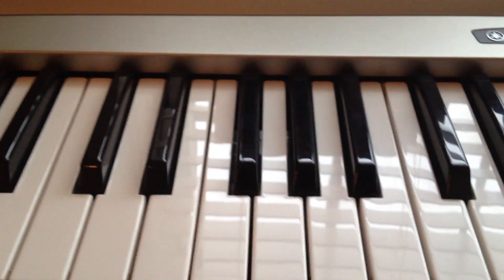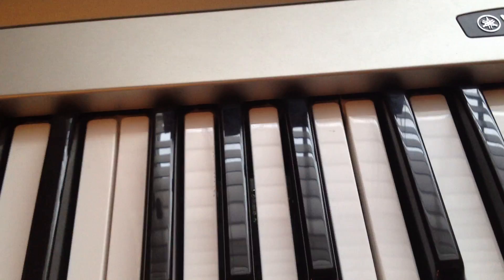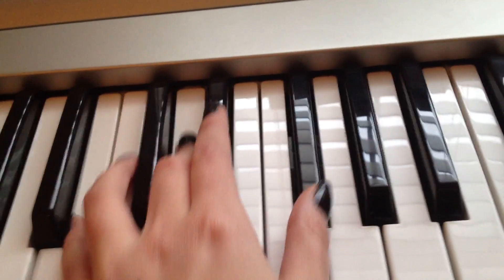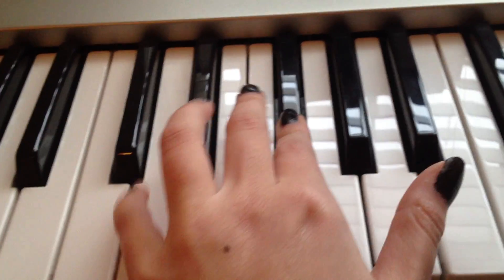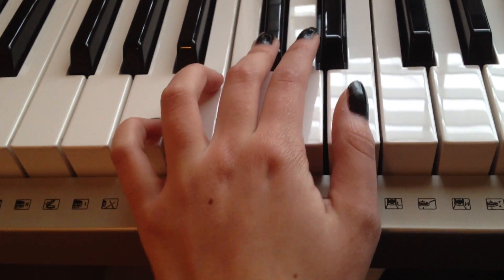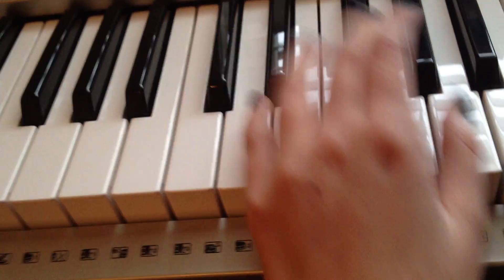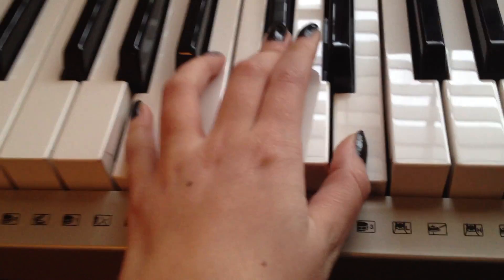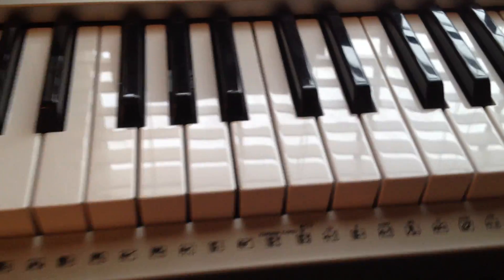Superluv Piano Tutorial (By Shane Dawson)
These are the chords for superluv by Shane Dawson:) Hope it helps